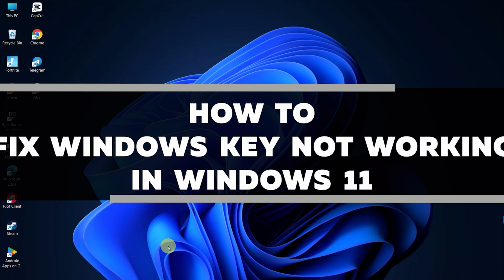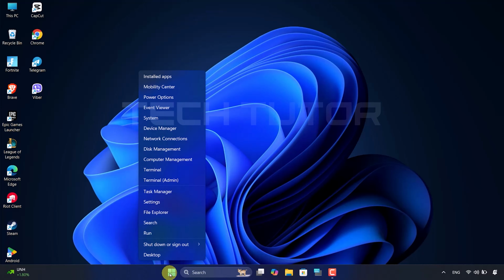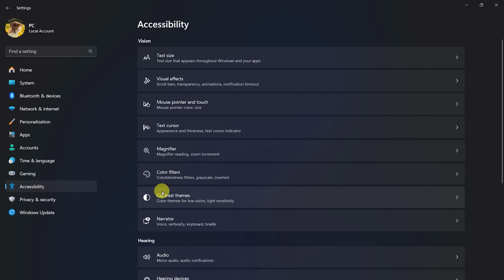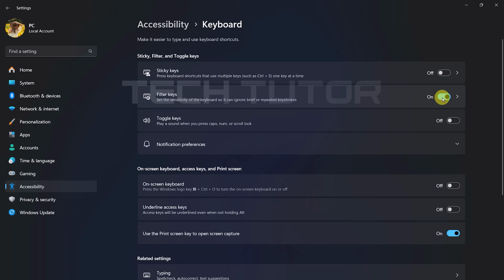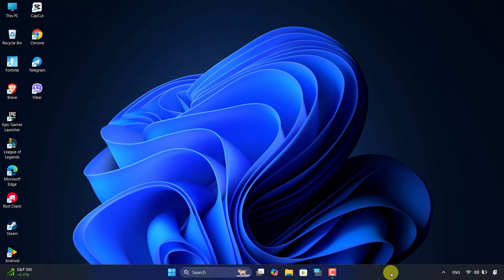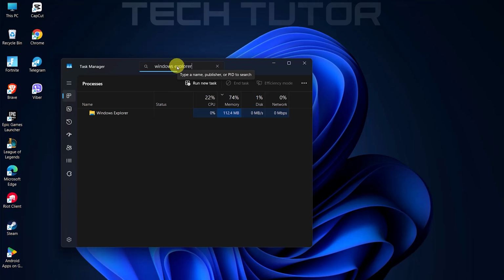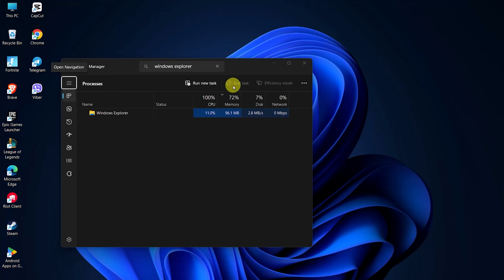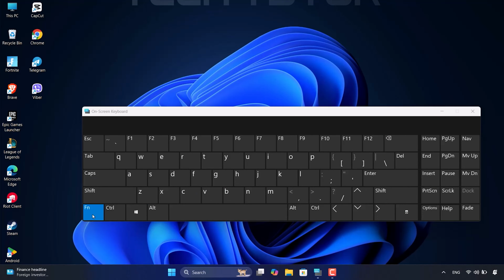How To Fix Windows Key Not Working In Windows 11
In this video, we will show you how to fix the Windows key not working in Windows 11. The Windows key is very important. It helps you open the Start menu and access many features quickly. If it stops working, it can be frustrating. Don't worry! We have several easy solutions for you.